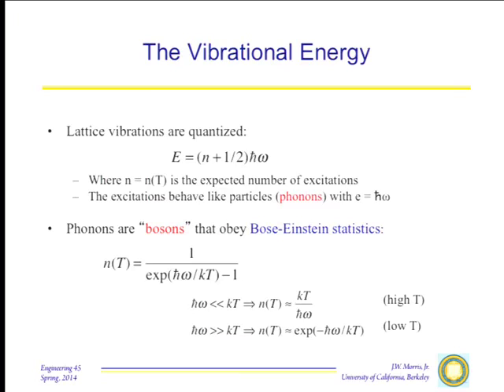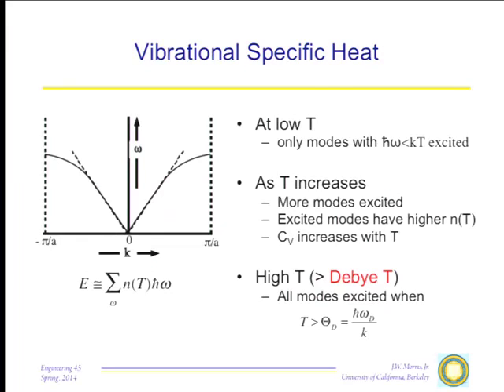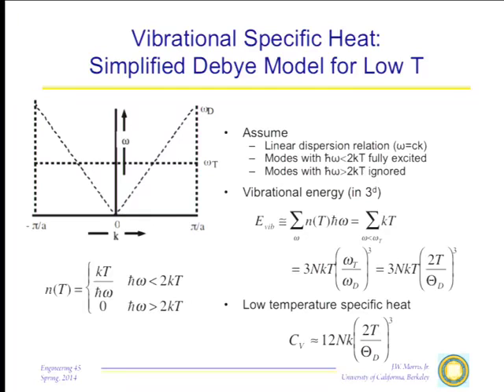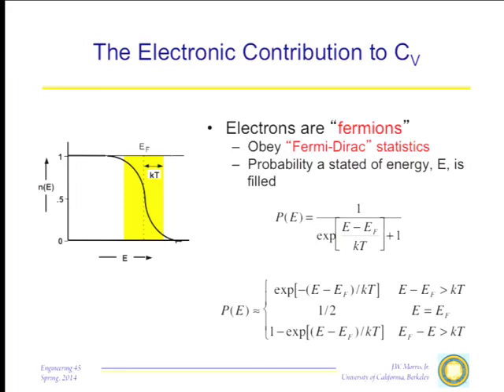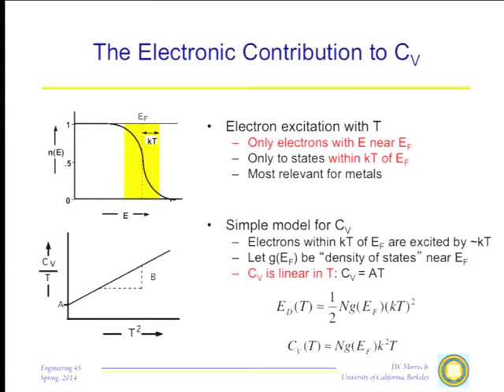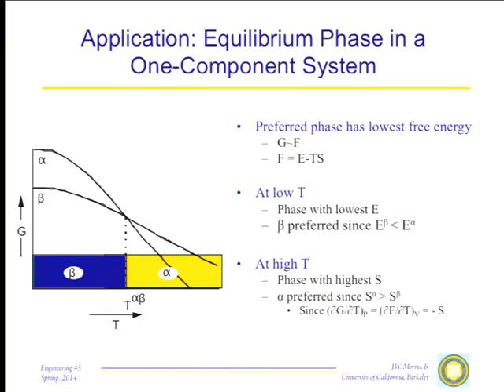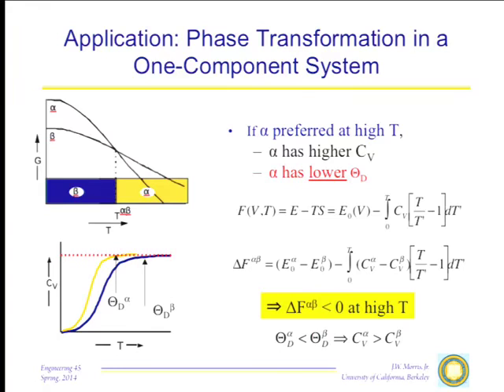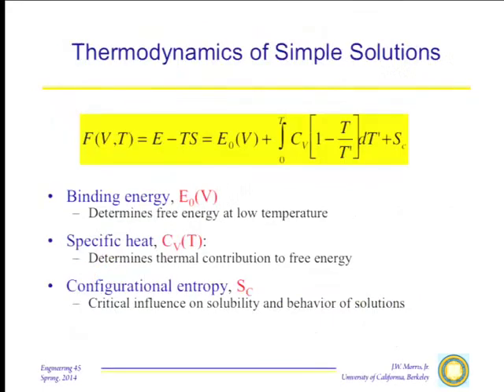2014 02 24 Engineering 45 2014 02 24001